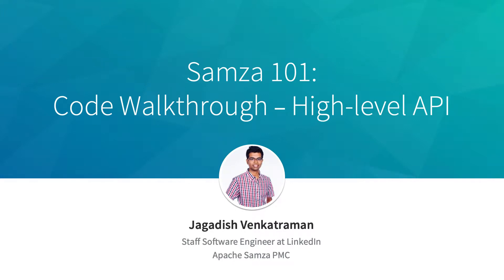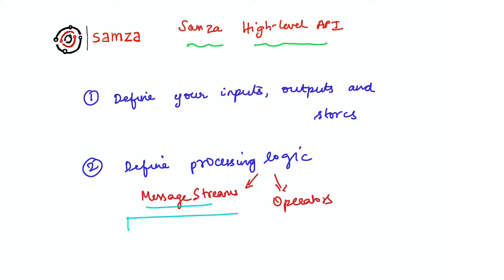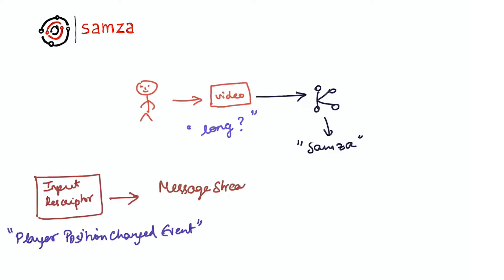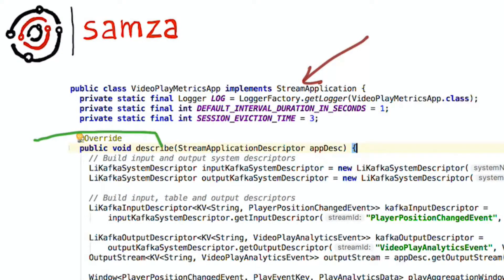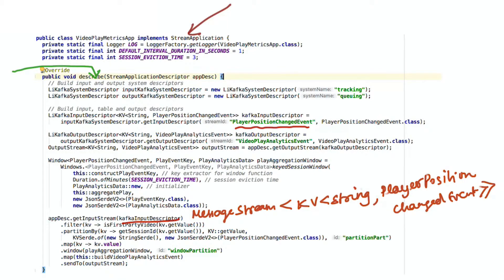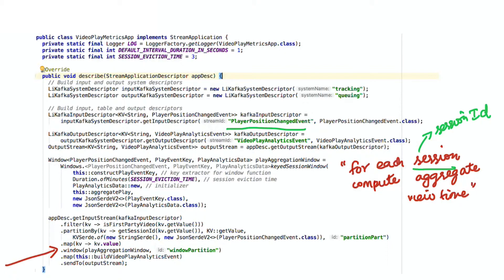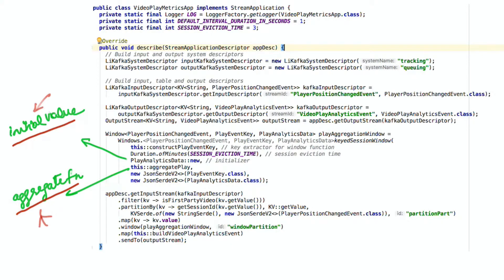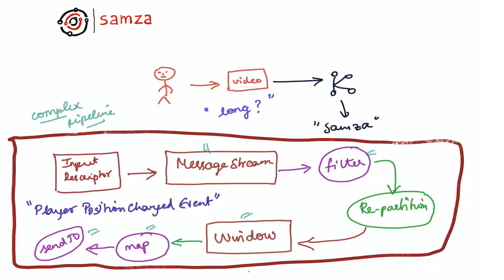Samza 101: Writing applications using the Samza high-level API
A series of training videos for Samza.

Author: Jagadish Venkatraman, LinkedIn Staff Software Engineer